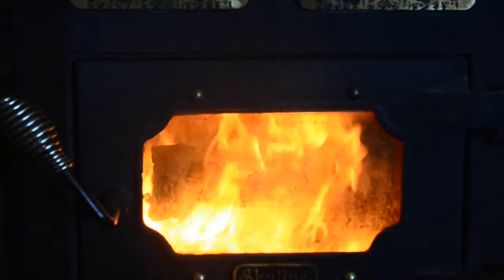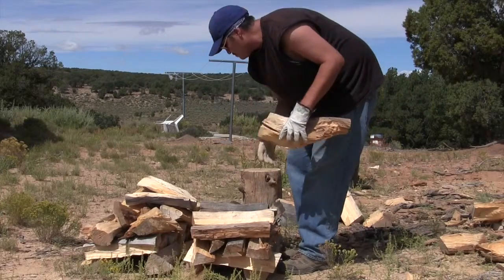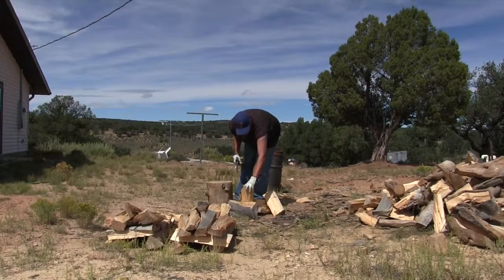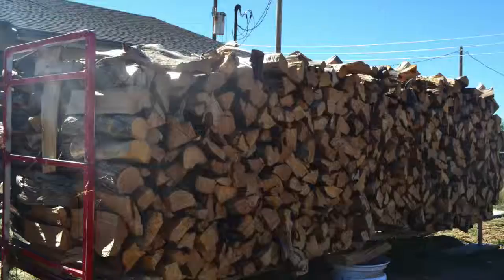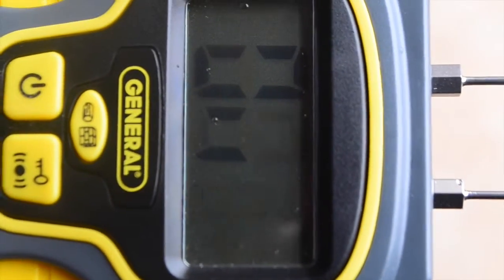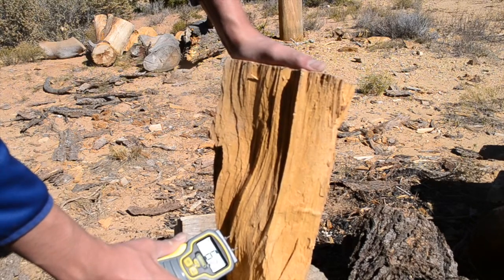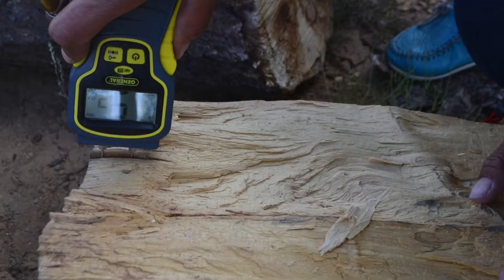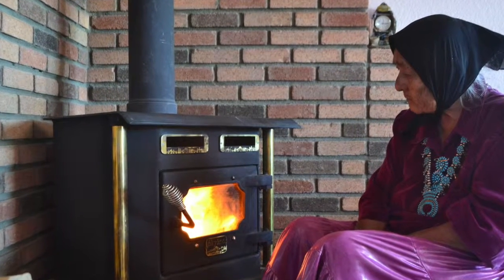How To Treat Firewood Before It Is Burned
This video is about How To Treat Firewood Before It Is Burned